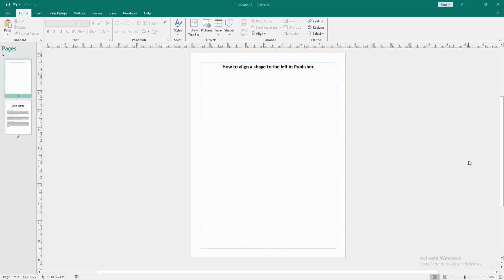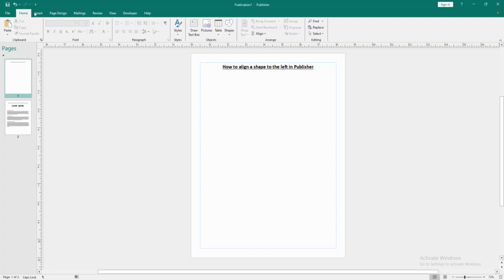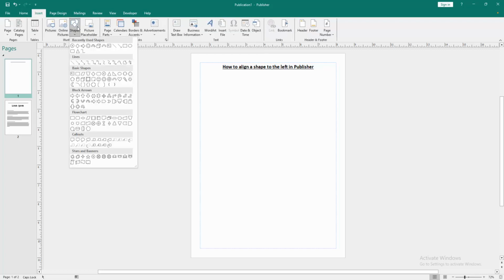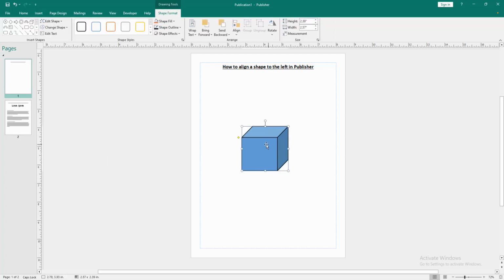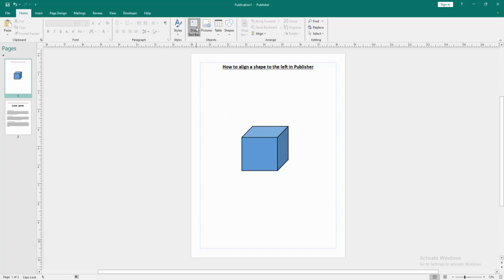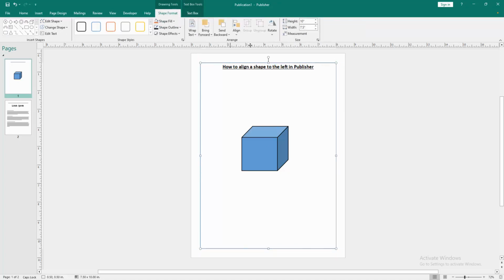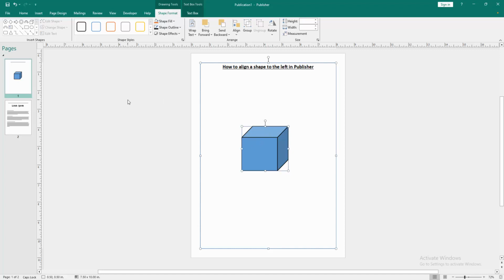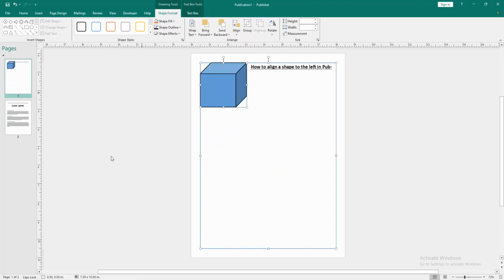How to align a shape to the left in Publisher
Assalamu Walaikum,
In this video I will show you, How to align a shape to the left in Publisher.  Let's get started.